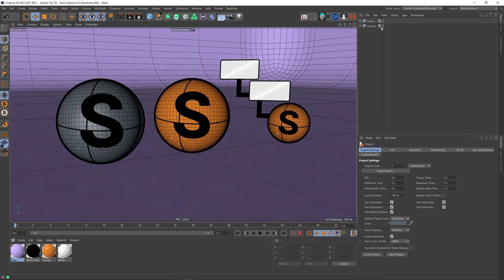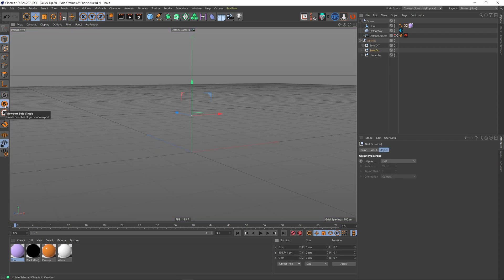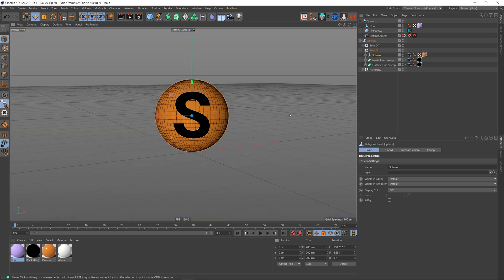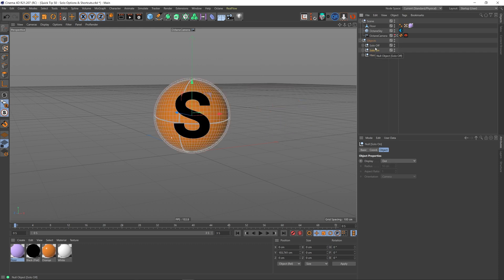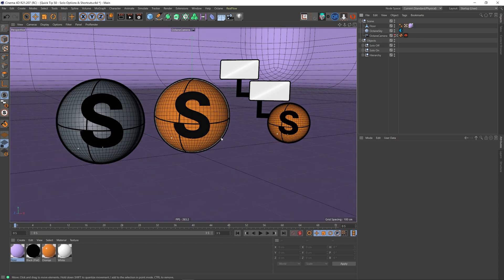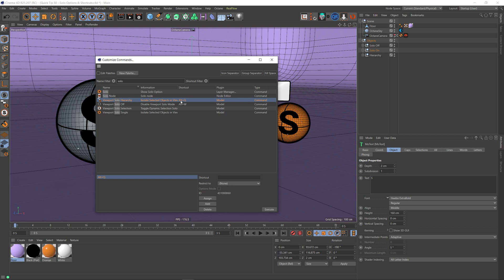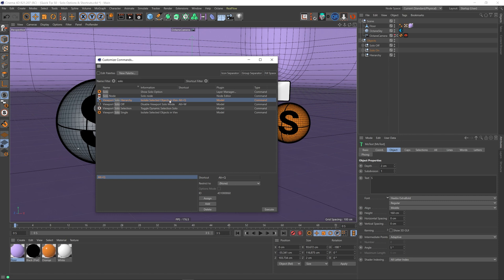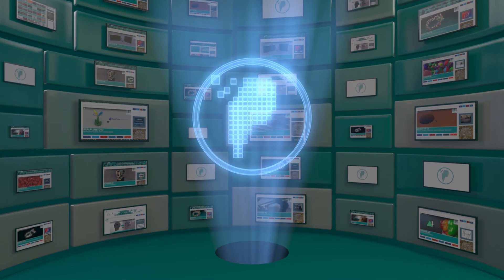Quick Tip 50: Solo Options & Shortcuts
In this Cinema 4D Quick Tip we look at options related to Viewport Solo and set some useful shortcuts.